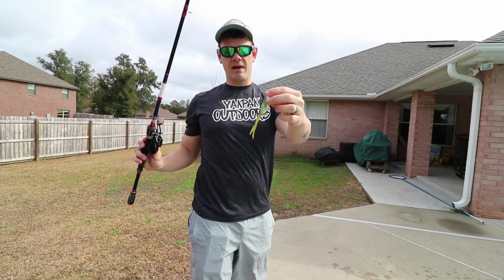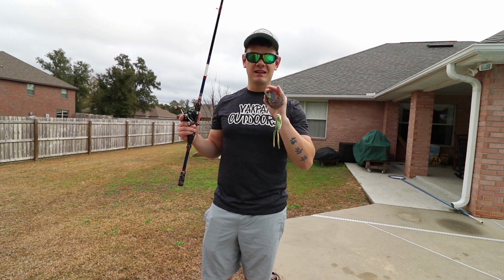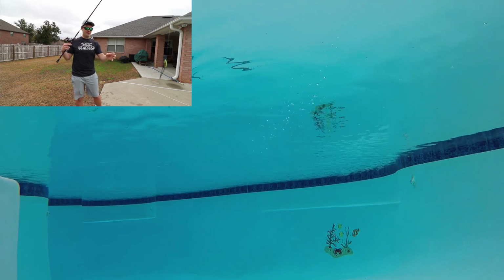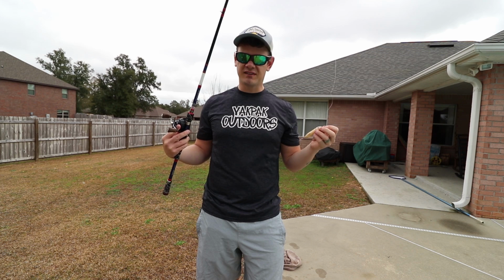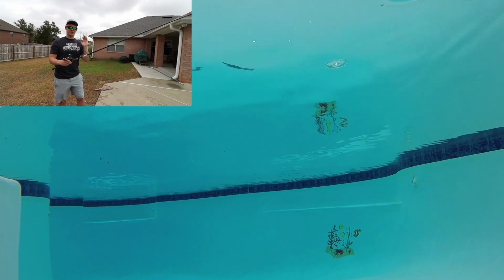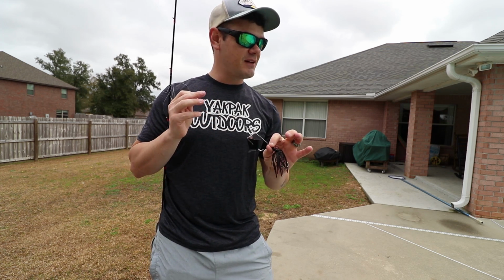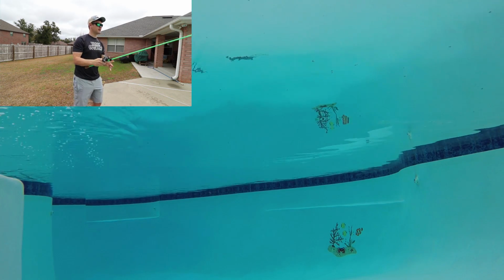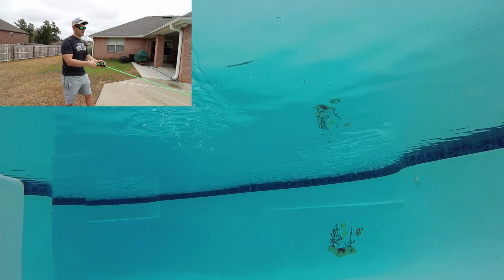What do TOP WATER LURES look like from UNDER WATER?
Whats up Yak Gang! This is episode 20 of 30 for the 30 day video challenge! In today's episode we will be breaking down what top water lures look like from underwater. I chose the 4 most popular lures so you could get a better idea in hopes that it helps you in some sort of way, and possibly help build your confidence. Thanks again for watching, catch y'all next time!

TWITCH STREAM for my gaming fishermen

**CAMERA GEAR**
-Big shiny camera

-Small camera (VLOG Camera)

-Camera tripod (small)

-Camera tripod (60 inch)

-GoPro Hero 5 Black

-GoPro Hero 3 Silver

-GoPro Mic for Hero 3

-GoPro accessories I use

-SD Card (VLOG Camera)

-SD Card GoPro

**FISHING GEAR**

-Braid I use

-Daiwa reel

-Lews reel

-Fluorocarbon line

-Lews rod

-13Fishing reel

-Shimano reel

-Creature Baits

**Hooks**
Gamakatsu size 3/0